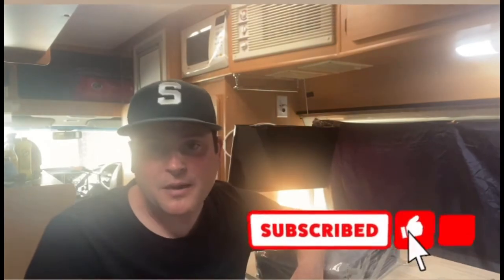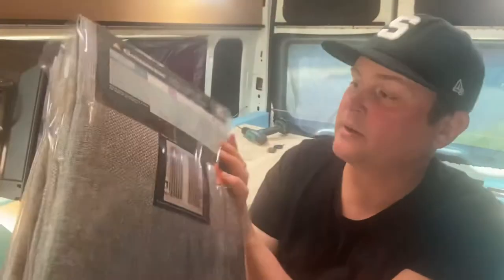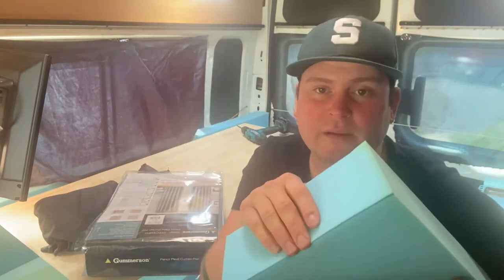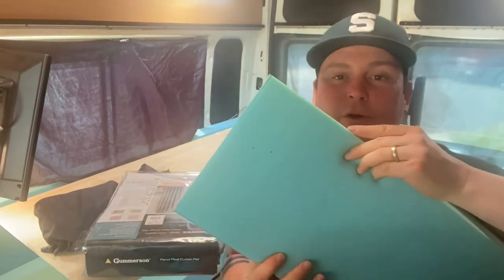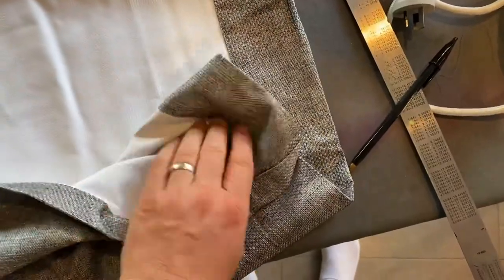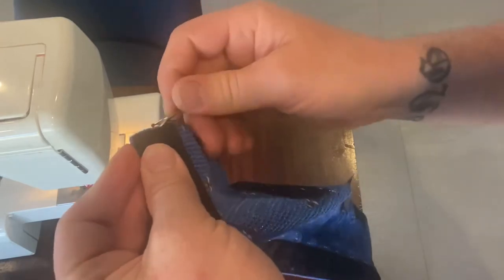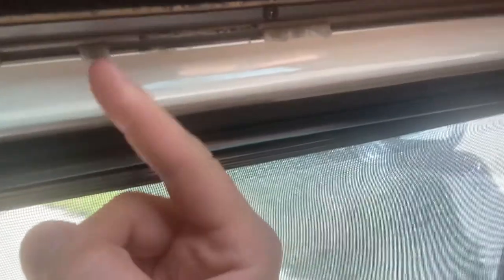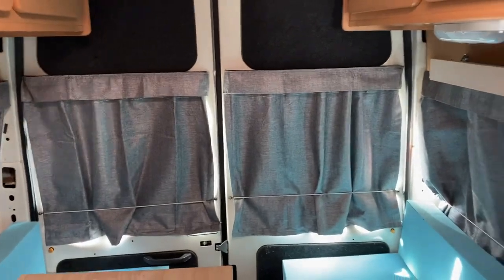Making New Blinds For Our Ford Transit Campervan / Van Life